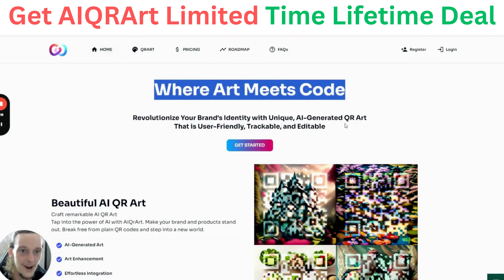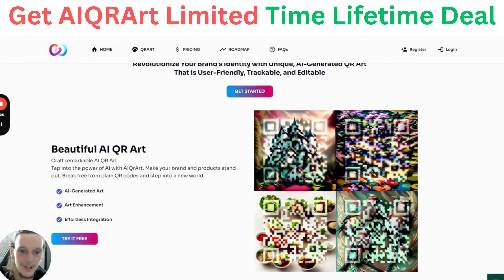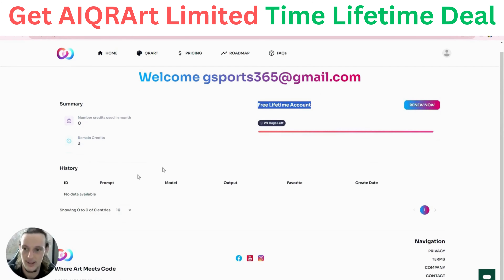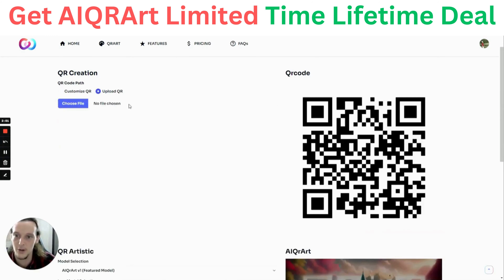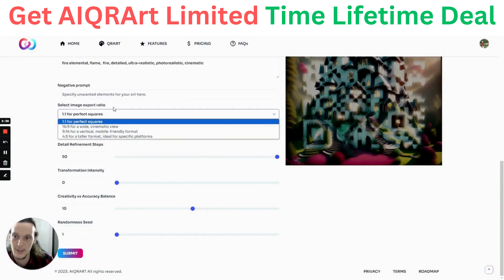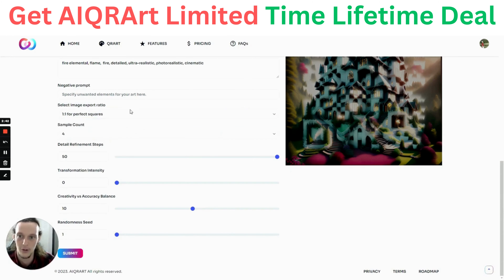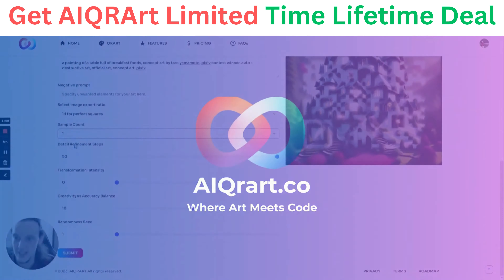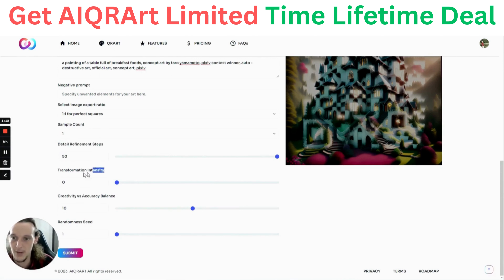AIQRArt Review | AIQRArt Lifetime Deal - User-Friendly, Trackable, and Editable AI QR Art Generator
If you are looking for an AIQRArt lifetime deal or an AIQRArt review. You came to the right place on lifetime deal updates. Now New AppSumo offers AI QR Art Generator lifetime deals for you with discounts. If you need the AI QR Art lifetime deal, check it out right now

Revolutionize Your Brand's Identity with Unique, AI-generated QR Art That is User-Friendly, Trackable, and Editable.

⏱️⏱️VIDEO CHAPTERS⏱️⏱️:

00:00:00 - Introduction to Unique QR Codes
00:00:14 - Creating Videos for Your Brand
00:00:50 - AI Image Refinement Steps
00:01:20 - Editing QR Art and Images